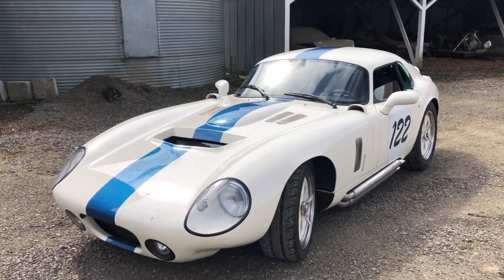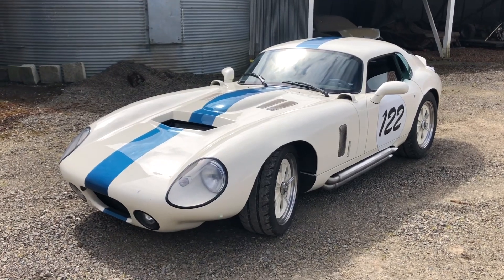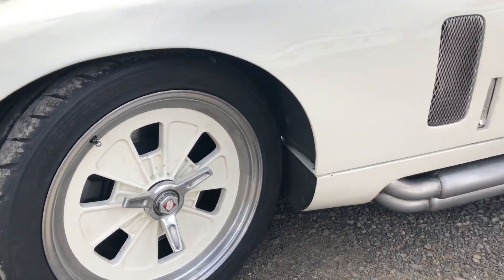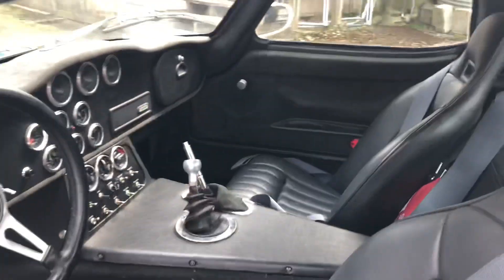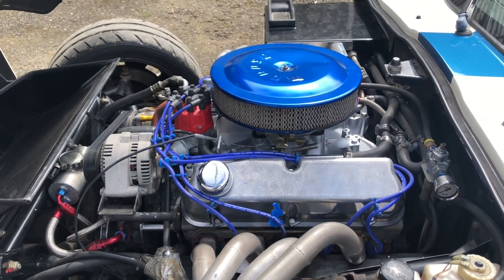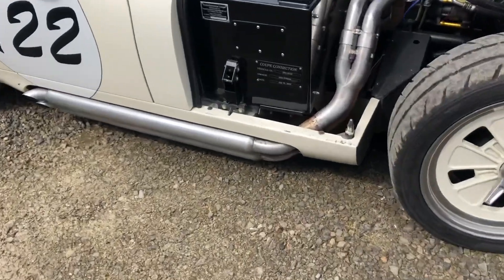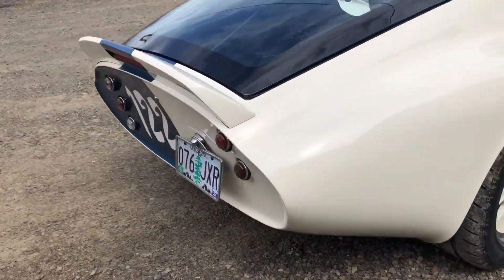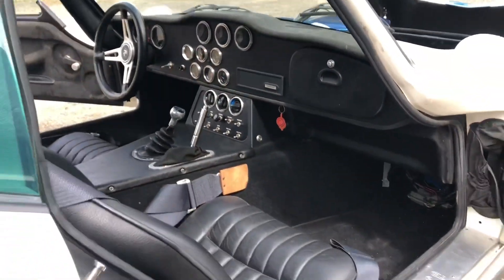2006 Superformance Shelby Daytona Coupe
Walkaround video of the Dayton Coupe to be offered On Bring a Trailer